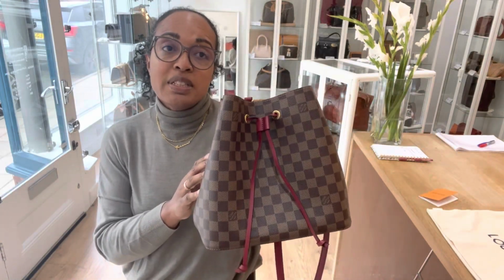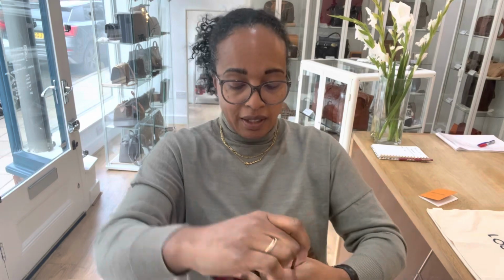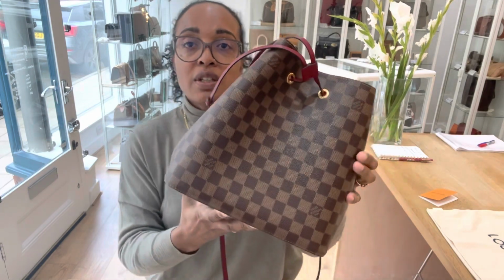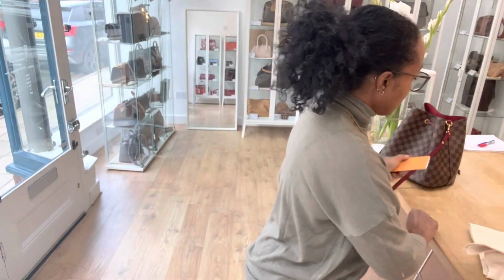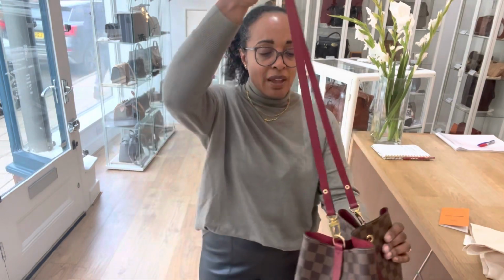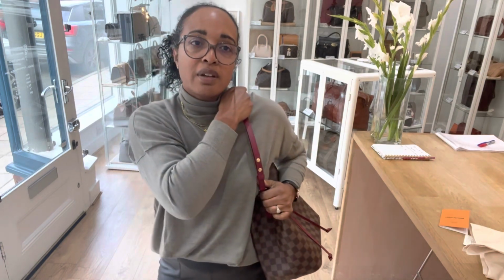Louis Vuitton Neonoe MM Review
Hi, welcome to Armcandy! For this and more preowned luxury bags, purses and wallets

0:00 Intro
0:08 Features
0:35 Condition
0:48 Comes with
1:10 Link to shop this Louis Vuitton
1:25 Size
1:52 Discount code
1:59 Sell with Armcandy Bag Co